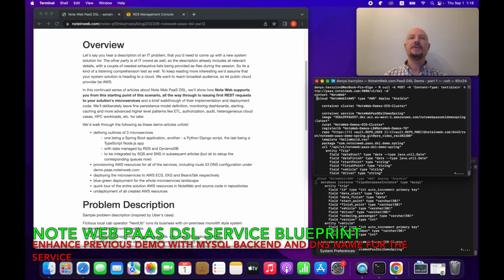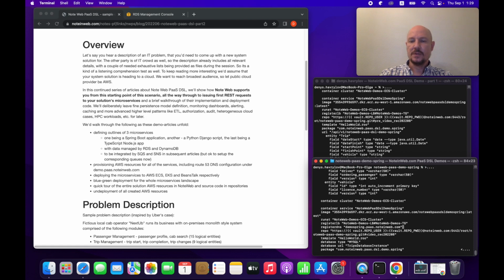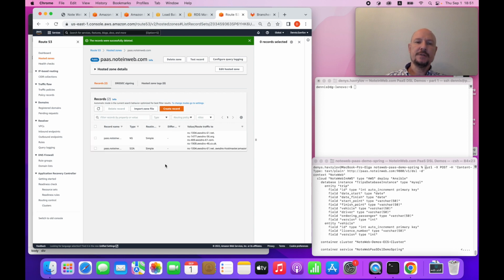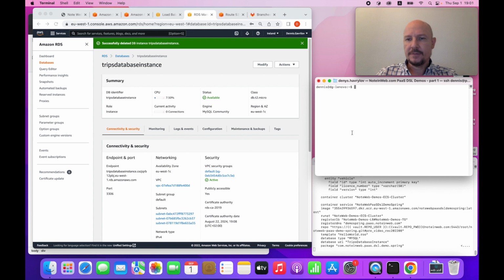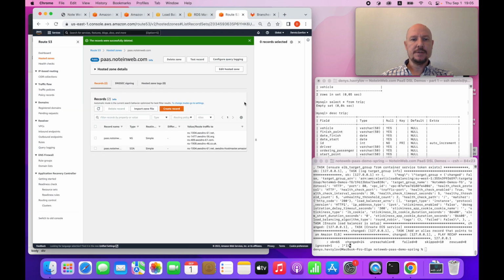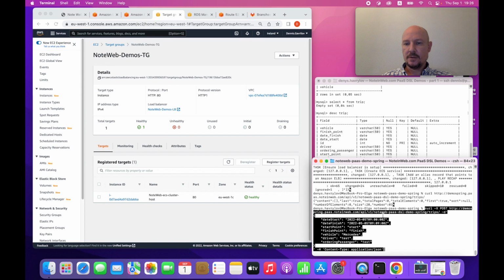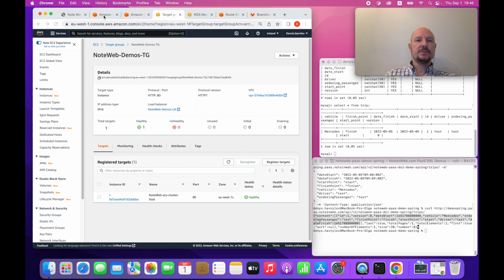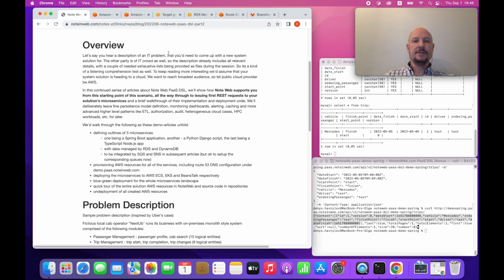Note Web DSL - p2 - connect JPA/REST microservice to RDS MySQL,DNS - just 4 small blueprint changes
Take a Note Web PaaS DSL blueprint that generated Java Spring JPA/REST microservice with an embedded database, and connect it to a persistent AWS RDS MySQL instance fully defined in the same blueprint. Give the new microservice a user friendly DNS name under paas.noteinweb.com .